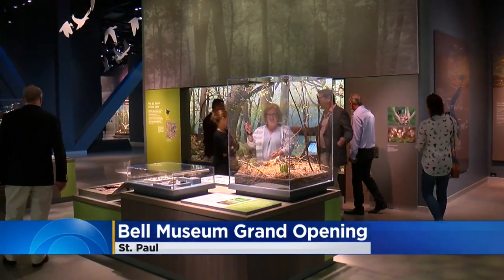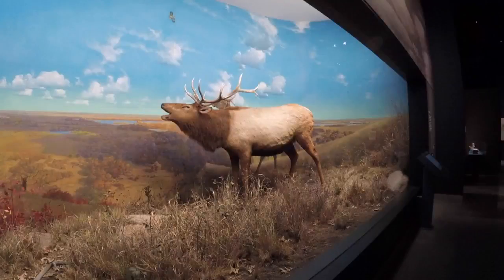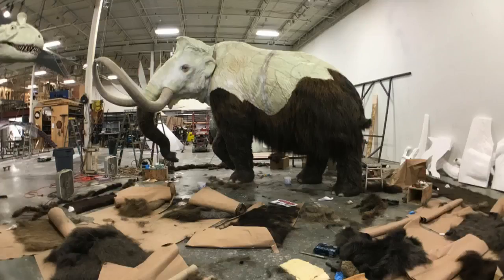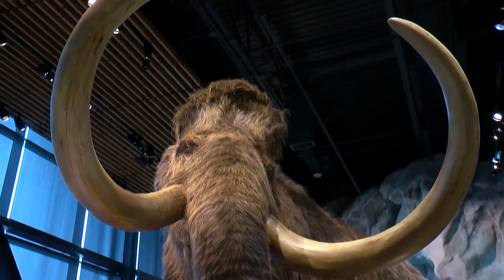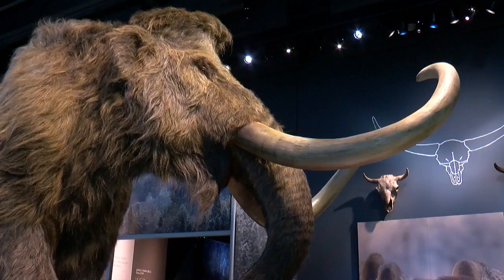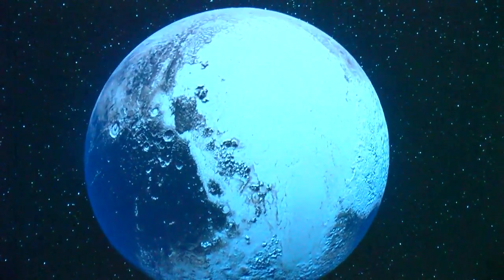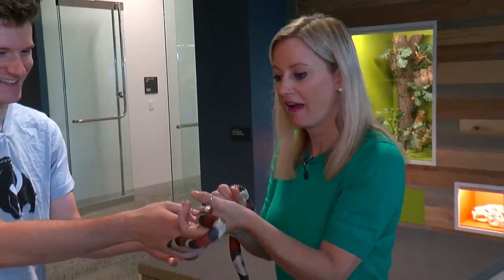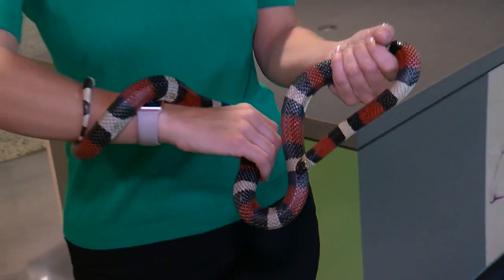Exploring The New Bell Museum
Minnesota's natural history museum moved to an amazing new building in Falcon Heights, Jennifer Mayerle reports (2:47). WCCO Saturday Morning – July 14, 2018